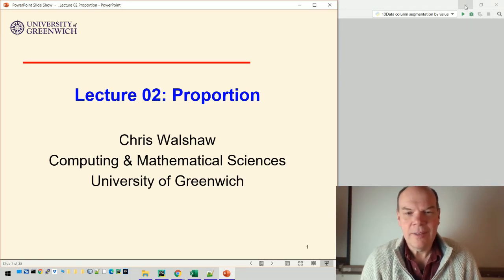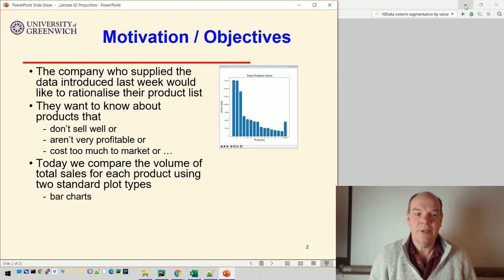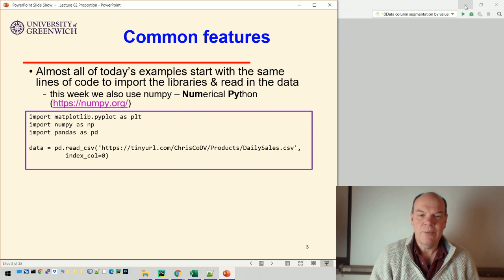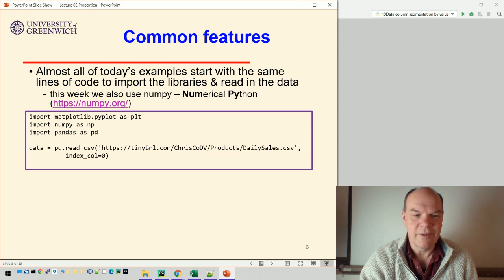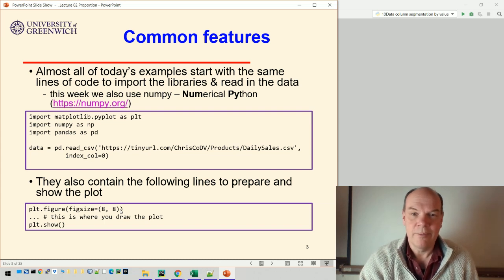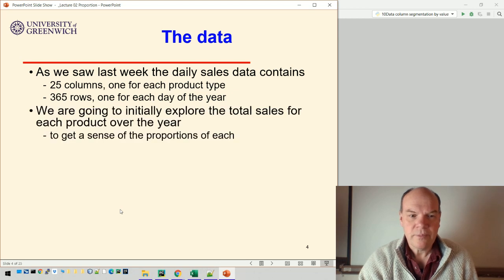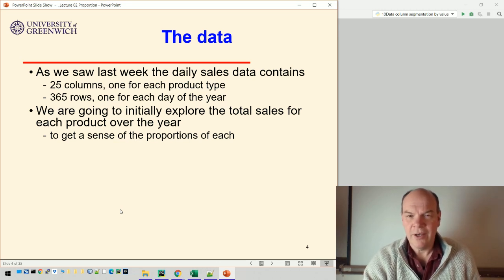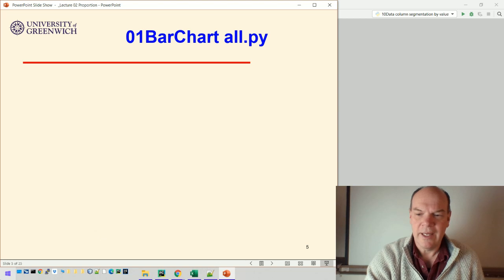Visualisation 02-1: Proportion - Objectives & motivation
Objectives. Common features. Data.